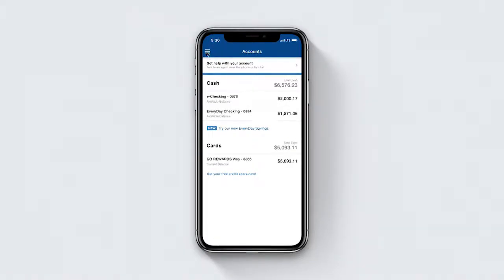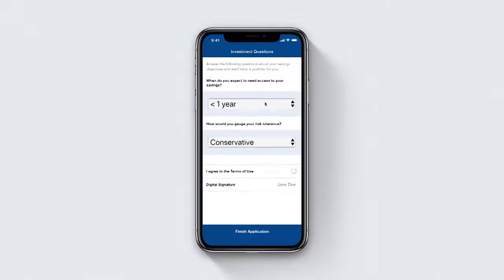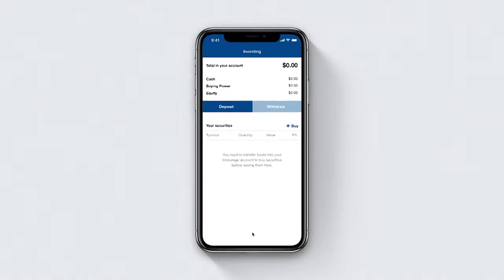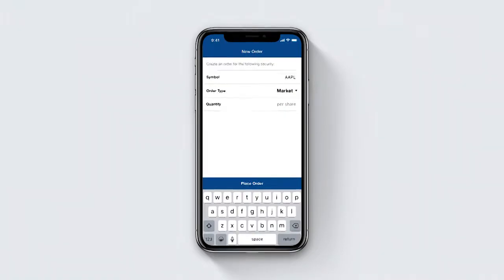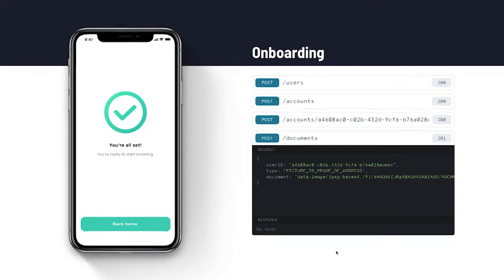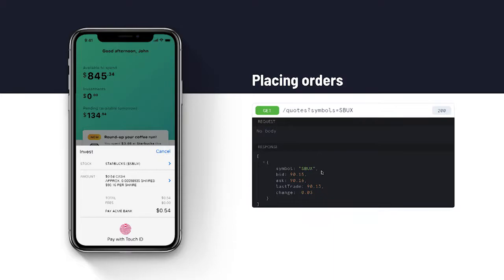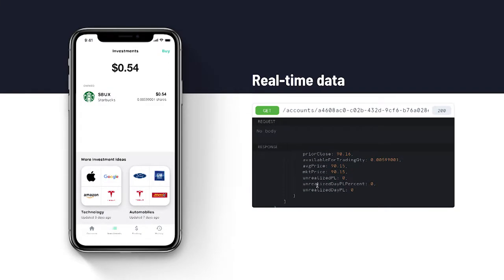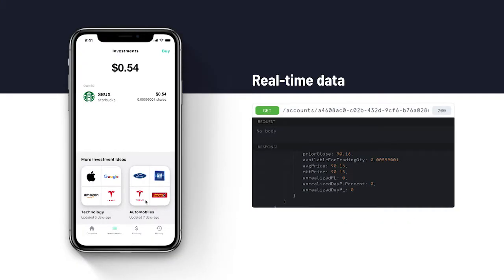In|Vest 2019 DriveWealth Demo